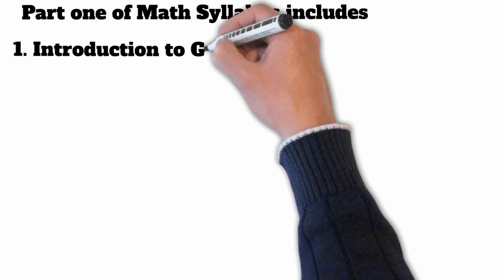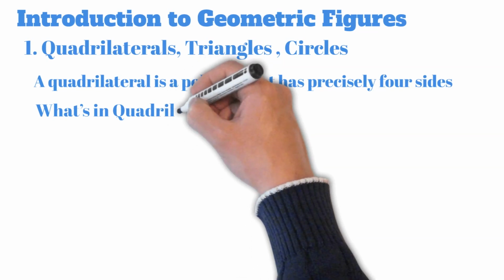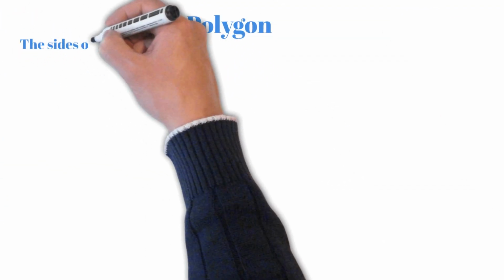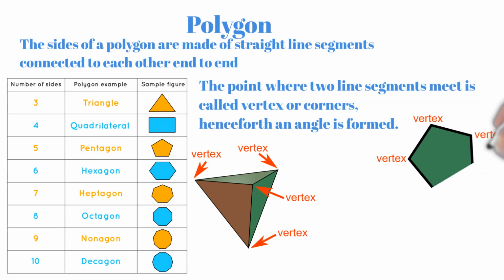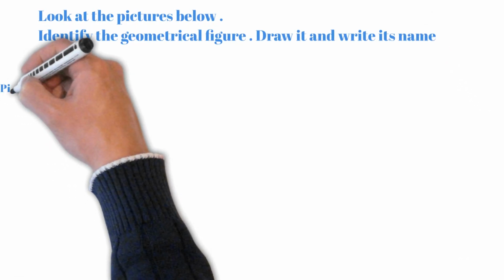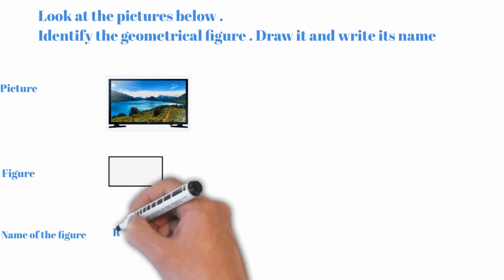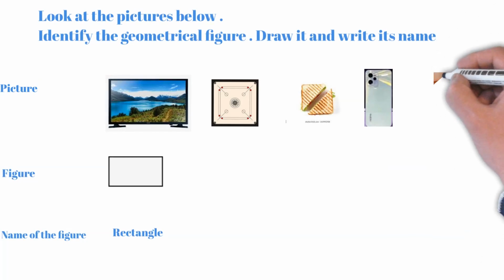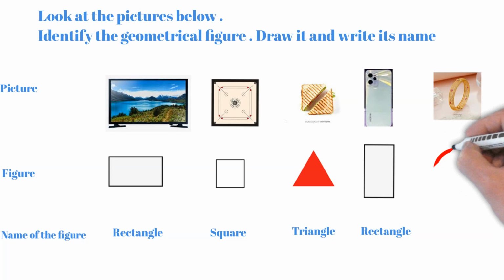1.1Introduction to Geometric Shapes: Standard 3 Math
In this video, we'll take a comprehensive look at the fundamental building blocks of geometry - geometric shapes. From the basic two-dimensional shapes such as triangles, circles, and squares, to the more complex three-dimensional shapes like pyramids and spheres, we'll explore their properties, characteristics, and applications.

Whether you're a student just starting out with geometry or an enthusiast looking to deepen your understanding, this video is perfect for you. We'll cover topics such as how to identify and classify shapes, their different attributes, and how they are used in real-world scenarios such as architecture and design.

Join us as we delve into the fascinating world of geometric shapes, and gain a better understanding of the geometry that surrounds us in our everyday lives.